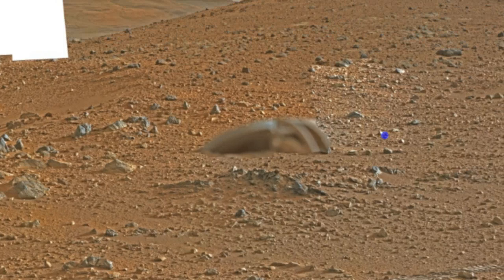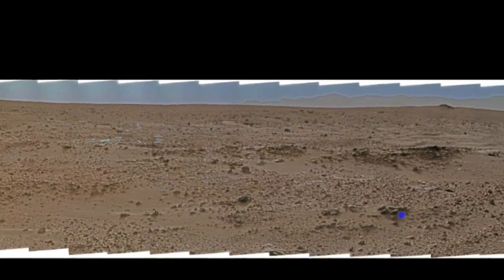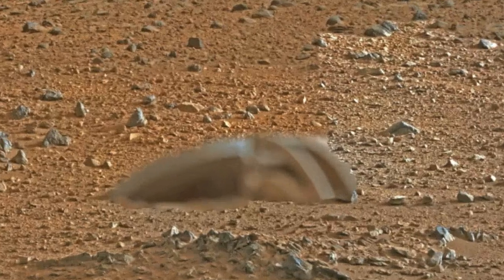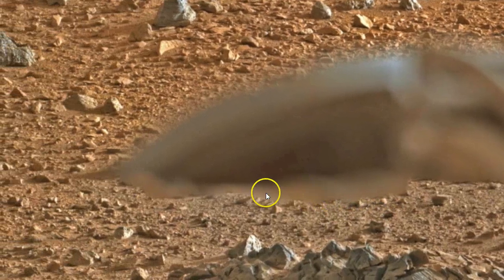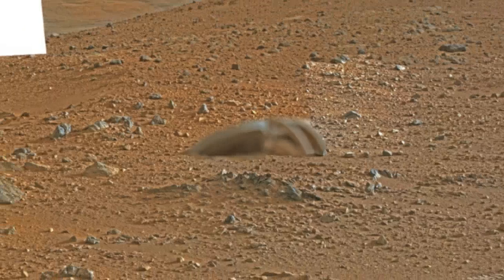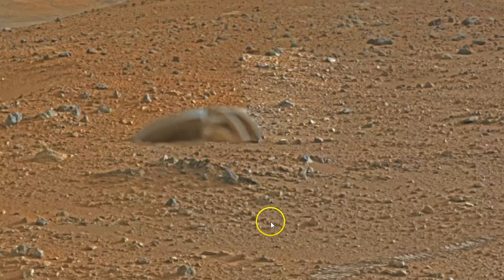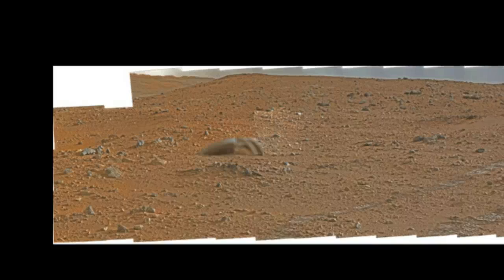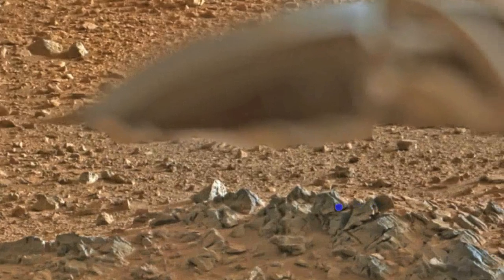Mars Curiosity Rover Catches Heavily Blurred 'Mystery Object' In Panorama Image!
Once again, Shout out to Sonofmabarker for the find.
My opinion, Im not buying NASA's Same ol, Same ol Excuse that its part of the rover somehow. jeeeez!